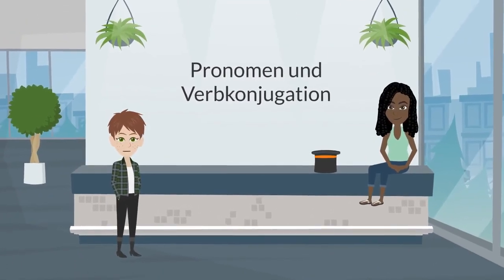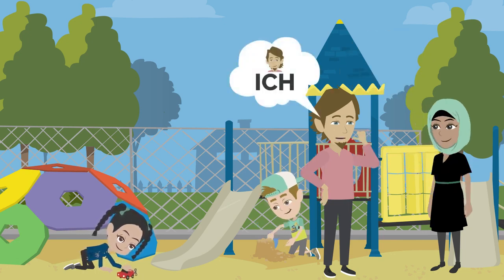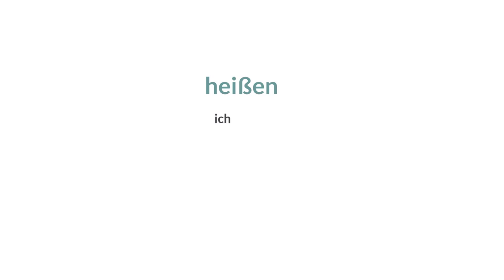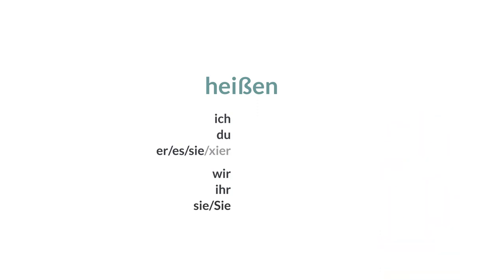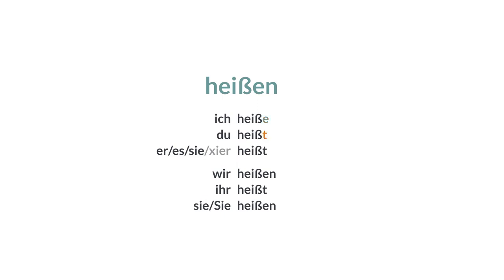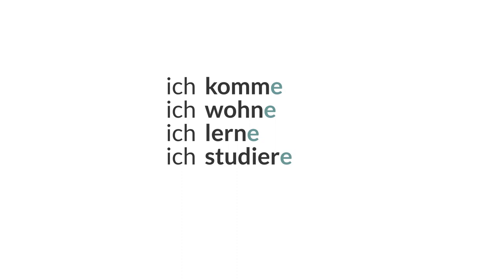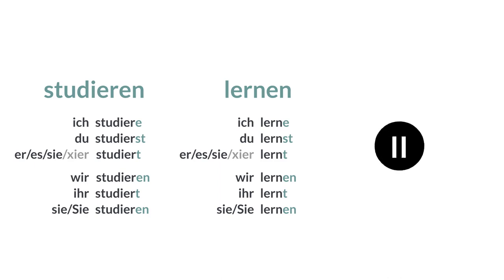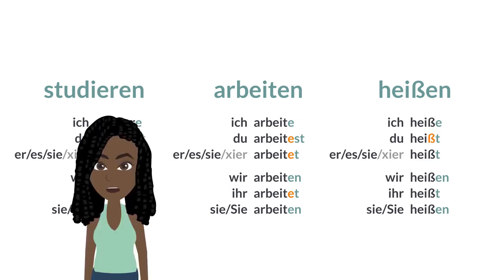Pronouns and Conjugations | Impuls Deutsch Interactive Grammar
Introducing the Impuls Deutsch Interactive Grammar Videos. Our set of diverse “Grammar instructors” Anna, Ari, Kim, Marco, Miriam, Micha, and Philipp will guide your students through the grammar using real life situations and integrated activities! for more information about the Impuls Deutsch textbook series.